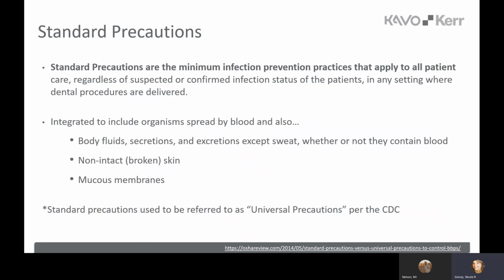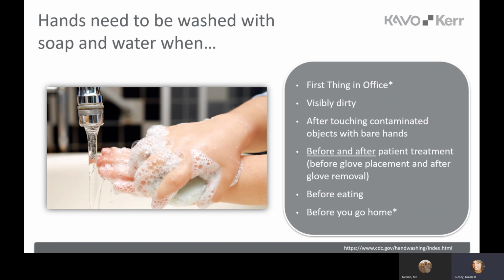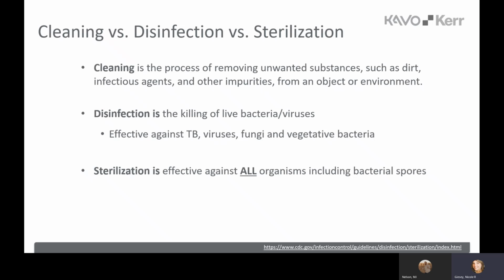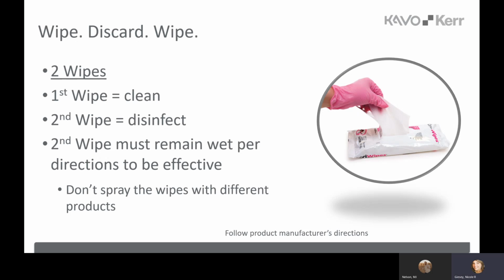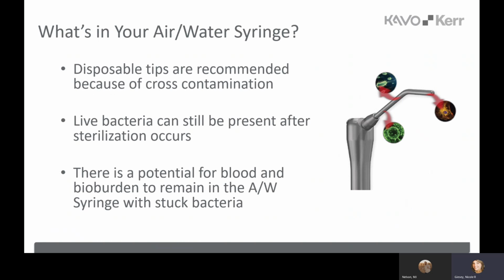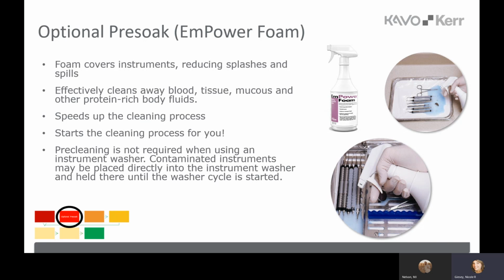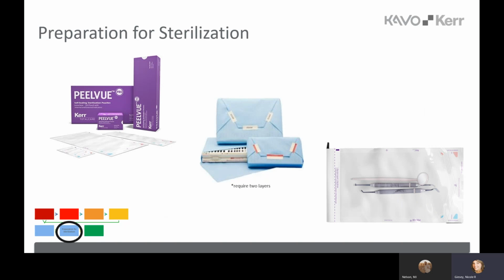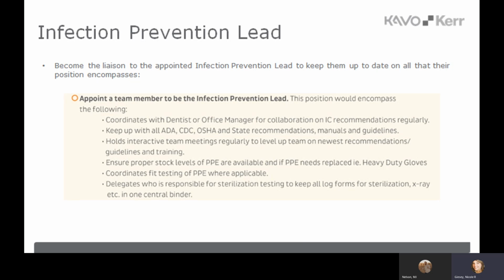Infection Prevention 101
A deep dive into infection prevention for Dental Health Care Practitioners with focuses on the Coronavirus and changes that are being made during the times of this Pandemic. Led by Nicole Giesey, RDH, BSDH, MSPTE.